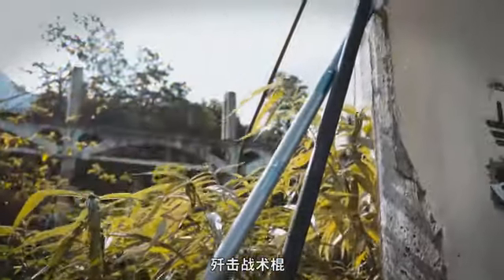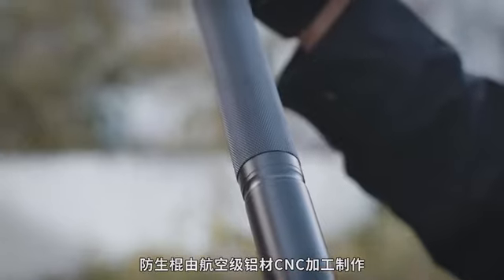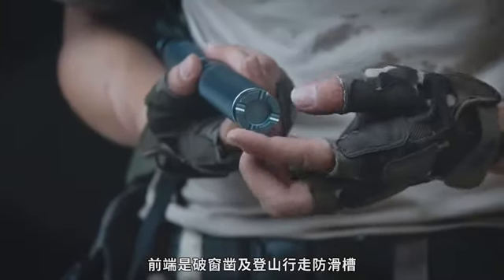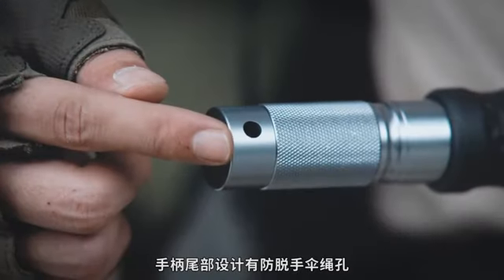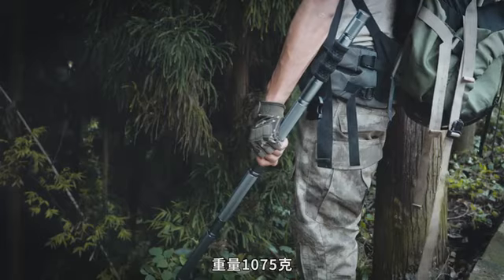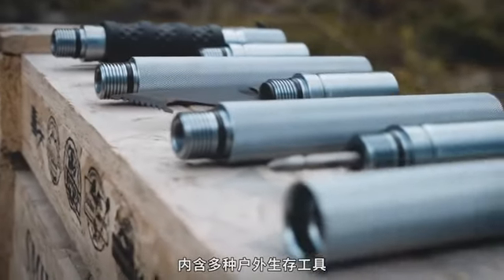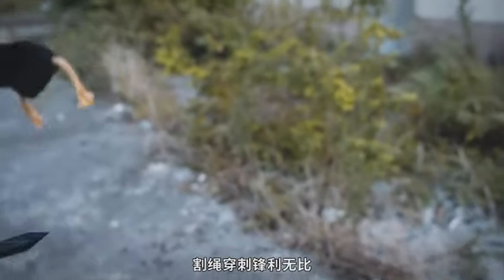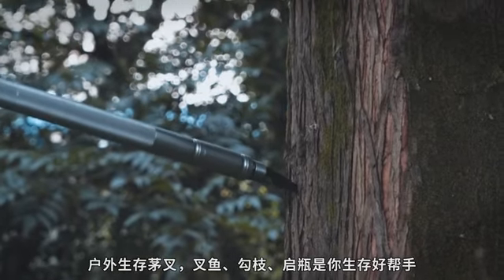New Design, multi-functional self-defense stick (combat)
Where to buy it
New Design!!
With knife, fire starter, harpoon, whistle, emergency hammer, etc.
Could use as Trekking Pole!
2 length 2 color: gray/black; 3 tubes/4 tubes!